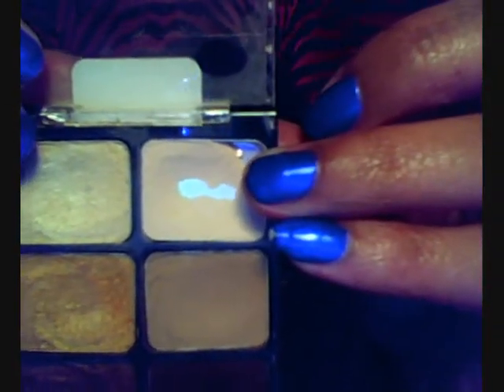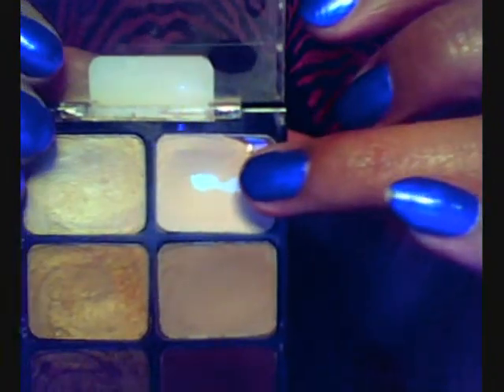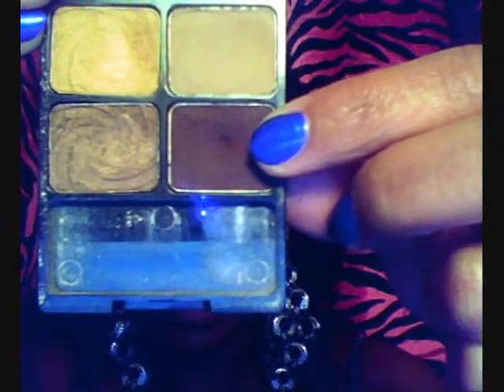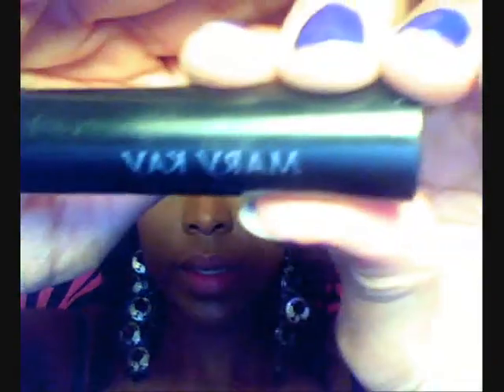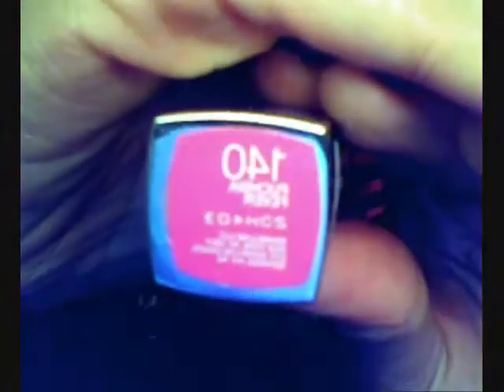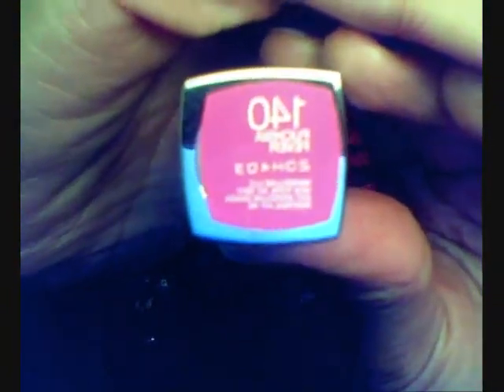Green Envy Eyeshadow Tutorial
Products Used:
NYX: Jumbo Eye Pencil In MIlk, Yellow Pearl Pigment, Green Pearl Pigment
MAC Shadow: Aquadisiac
MAC Eye Liner: Fascinate
MAC Blush: Other Worldly
Wet N Wild: Vanity Palette
LA Colors: Green Glitter Liner
Maybelline: Ultra Liner, Lipstick In Fuschia #140
E.L.F.: Nude/Neutral Lip Shine
Mary Kay: Lash Love Mascara
Foundation: Black Opal Truly Topaz
Powder: Smashbox Halo
Lashes: #301 Morris Costumes, DUO Lash Adhesive

Facebook: Face By J Makeup Artistry